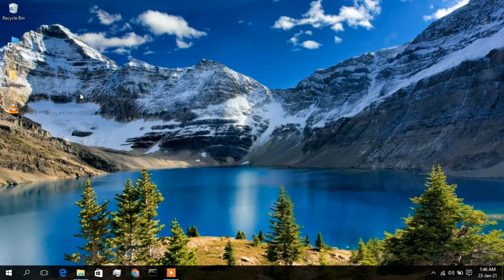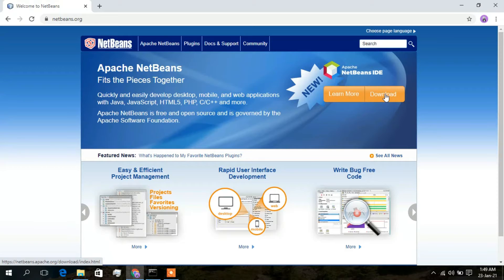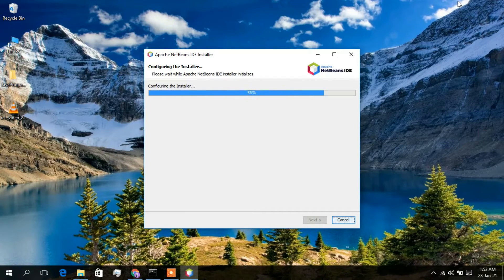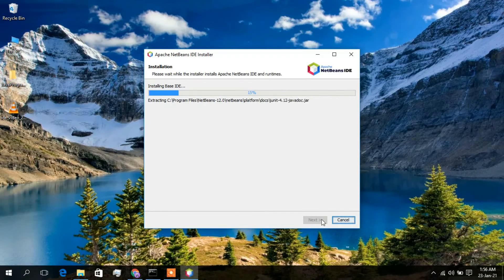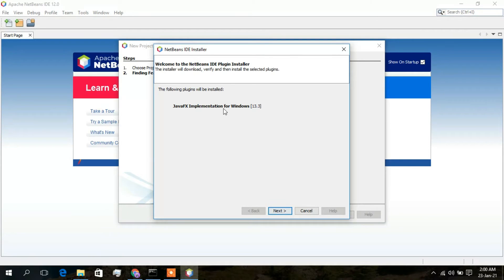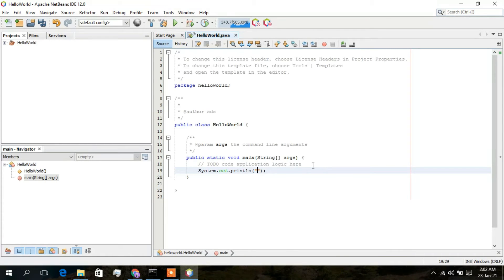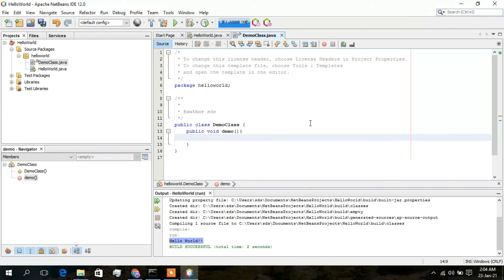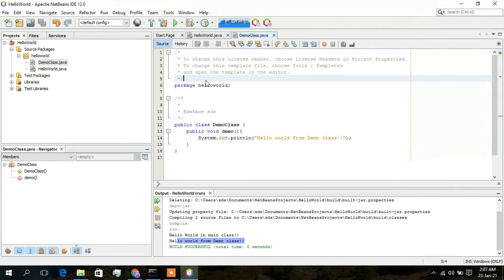How to install NetBeans IDE on Windows 10 (64 bit)[ 2022 Update ] Step by Step Installation guide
Hello Everyone! Today in this video I am going to step by step guide you How to install NetBeans IDE for JAVA Developers on Windows 10. Windows (64-bit).

After that, I am also going to show you How to Create your First Hello World Java Application and start using the NetBeans IDE.

Step 1. First You need to install Java. For that, I made this video, "How to Download Java in Windows 10"

Double click to run the JDK download file. Just follow the prompt as shown in the video and install JDK in your OS.

Step 3. Now How to Download and Install NetBeans IDE on Windows 10?
Now it's time to download and install NetBeans IDE on your Windows 10 64bit OS. So for that, you need to download the NetBeans IDE Community edition .exe file software. Use the following link to download NetBeans IDE.
Now double click to run the NetBeans IDE .exe downloaded file. Just follow the prompt as shown in the video and install your NetBeans IDE in your windows 10 OS.

What’s the NetBeans IDE?
- NetBeans is an integrated development environment for Java. NetBeans allows applications to be developed from a set of modular software components called modules. NetBeans runs on Windows, macOS, Linux, and Solaris.

Topics addressed in this tutorial:
How To Download And Install NetBeans IDE On Windows 10 64 bit OS
Install NetBeans IDE on Windows 10
How to Install NetBeans IDE and Get Started